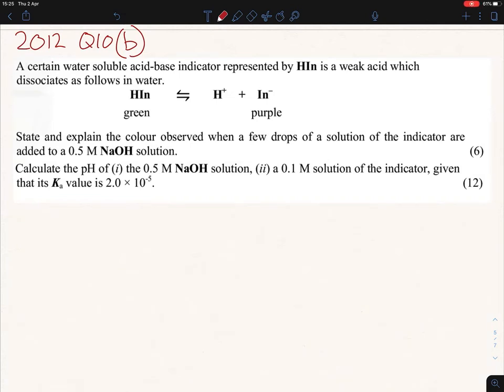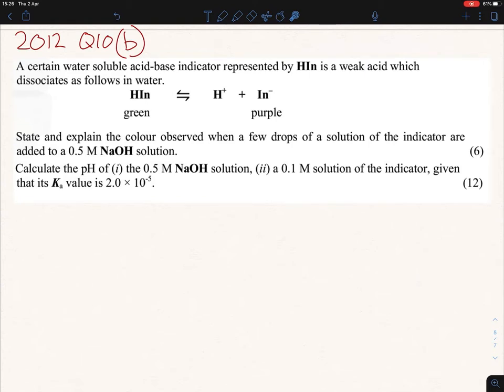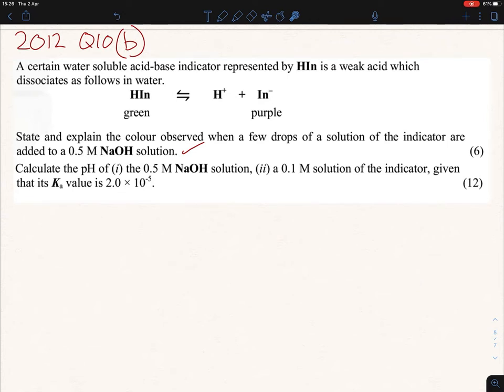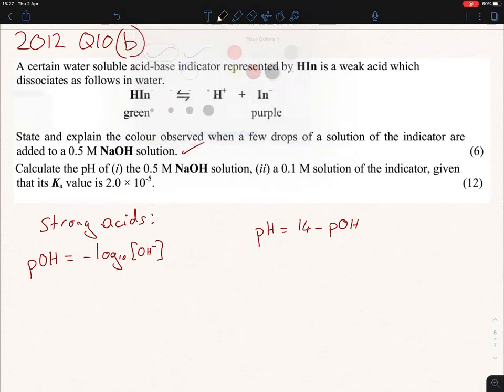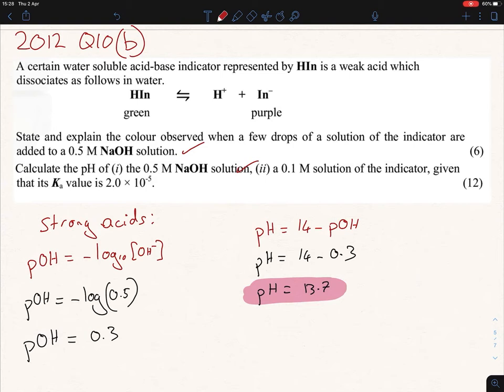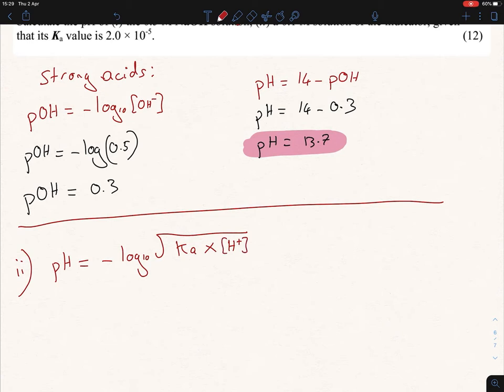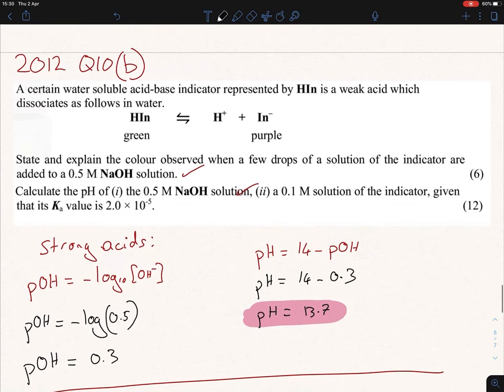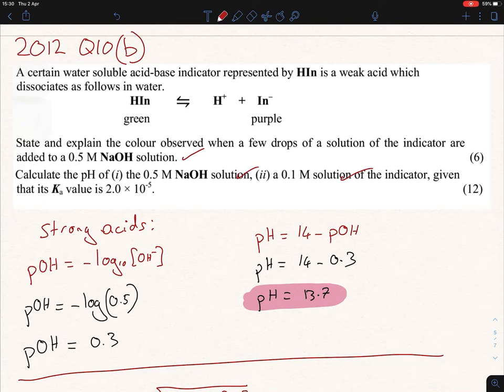pH 3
0:00 Intro
0:18 2012 Q10 (b)